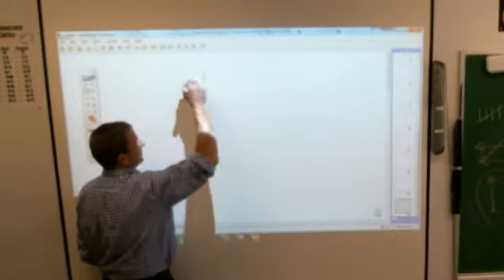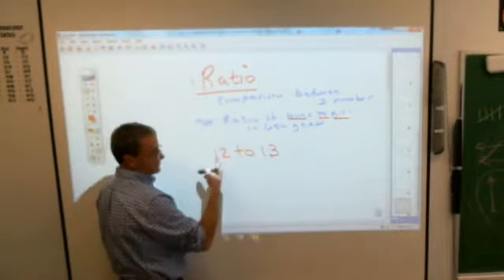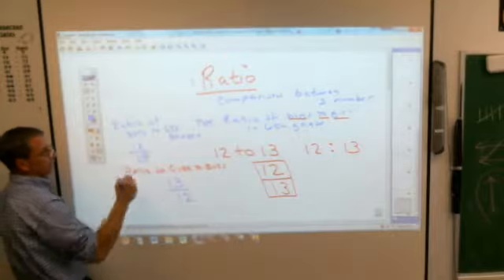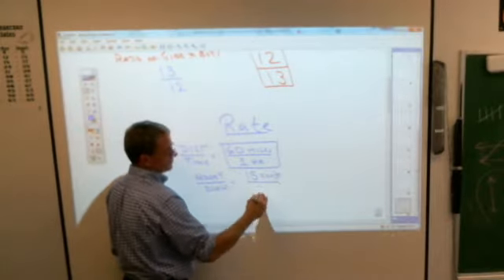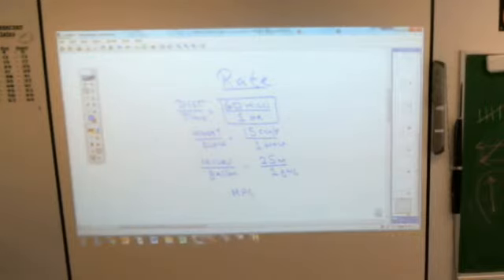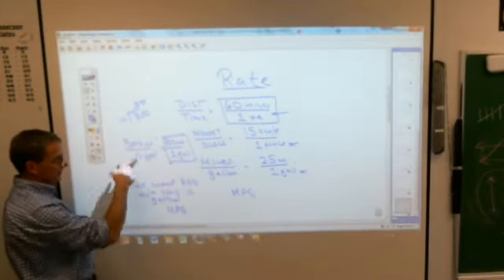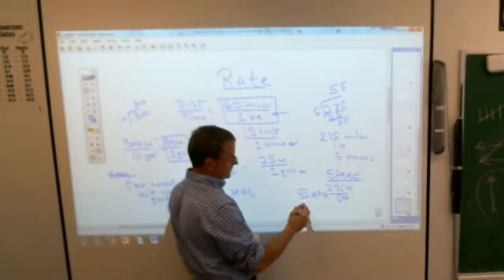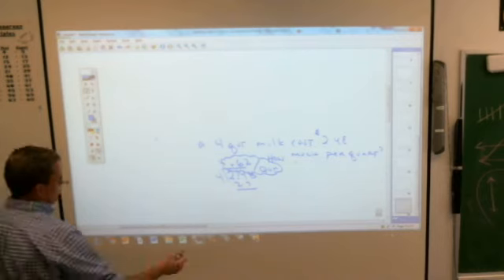6th LEsson 23 ratio